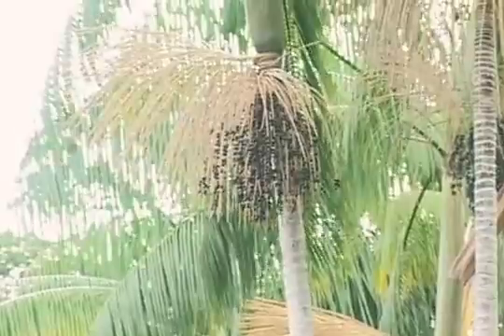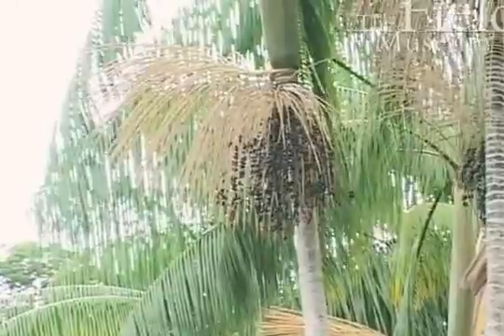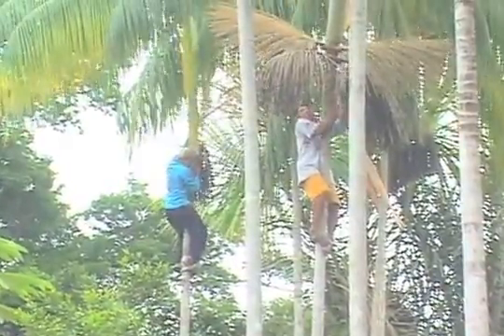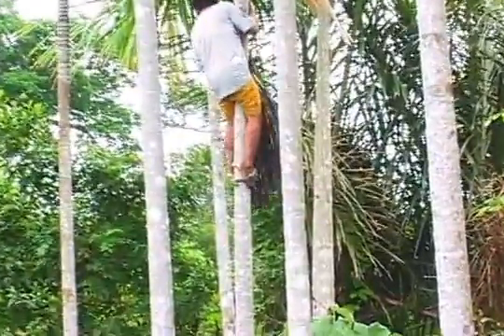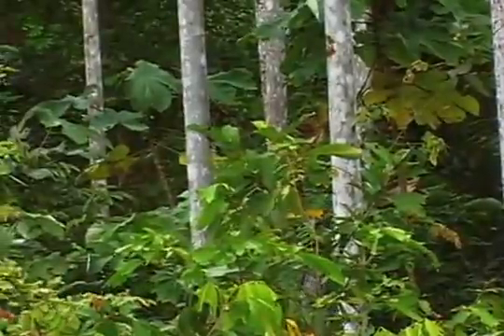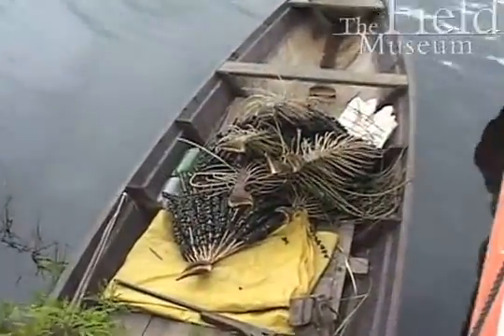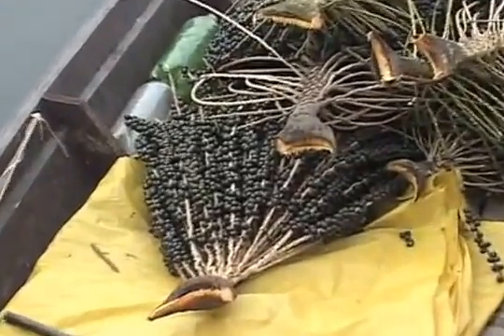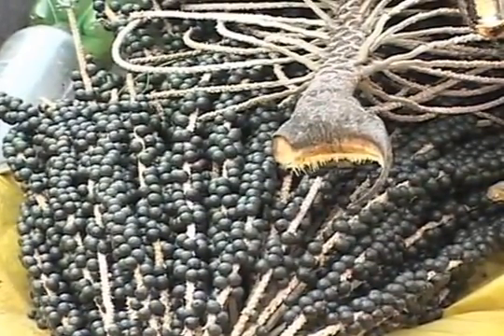Video Journal #7: Harvesting Açai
Are you a fan of the Açai berry? Find out how it's harvested as the ornithology team stops to collect this treat on their way to their last study site. This is the seventh installment in a series of video journals by Dr. Jason Weckstein documenting the 2007 joint expedition between The Field Museum and Brazil's Museu Paraense Emílio Goeldi to survey birds along the Rio Japurá and its tributaries.